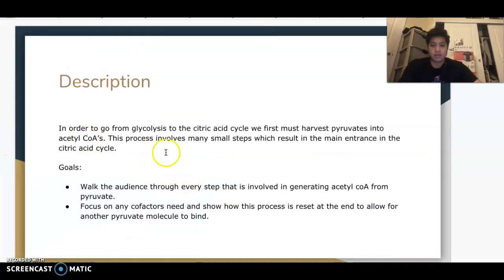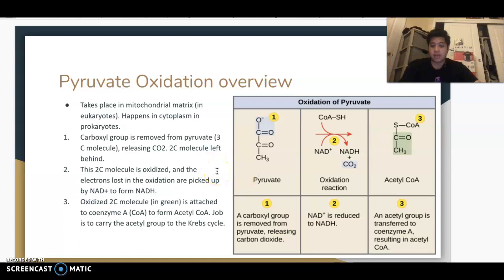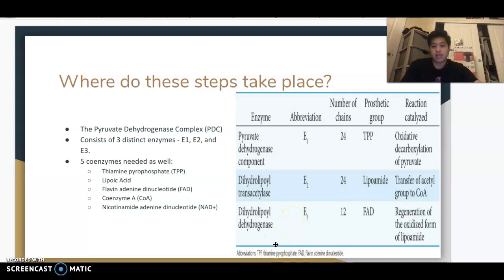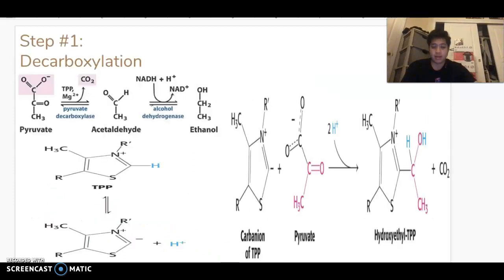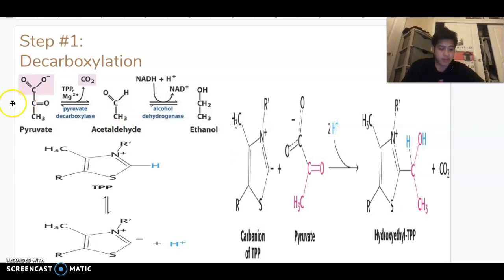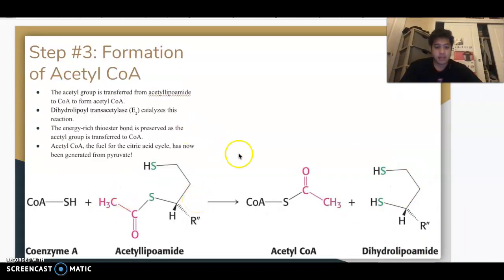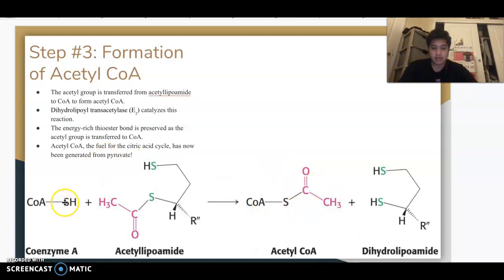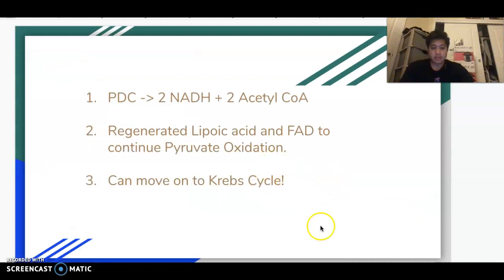Chem 330 Group Advanced Concepts Presentation #4